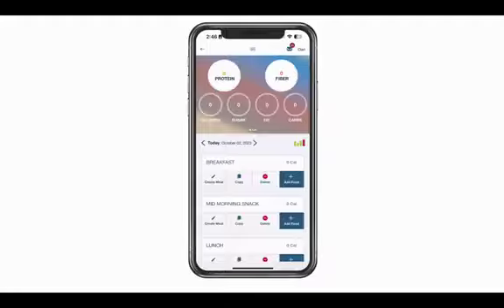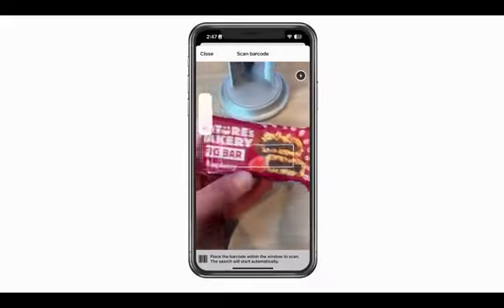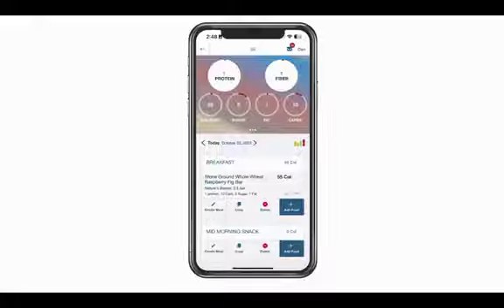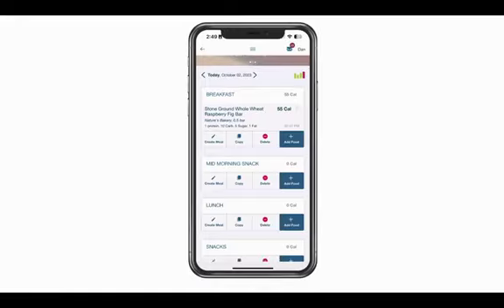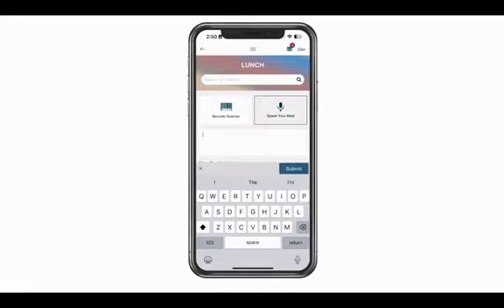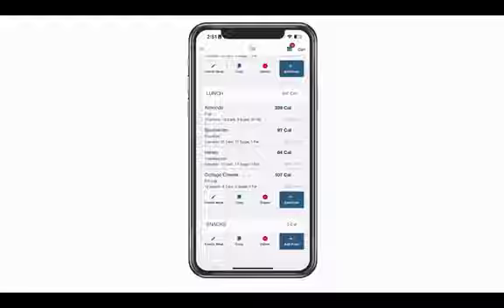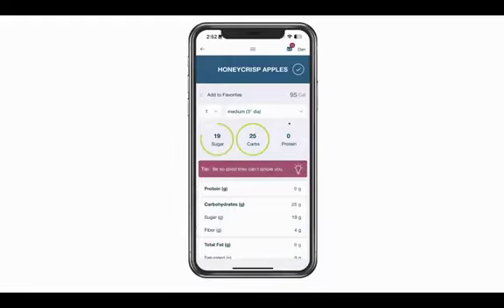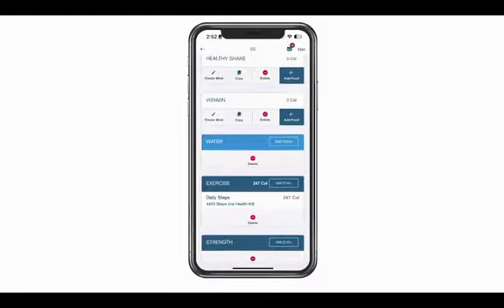How to log food in Baritastic - Spanish